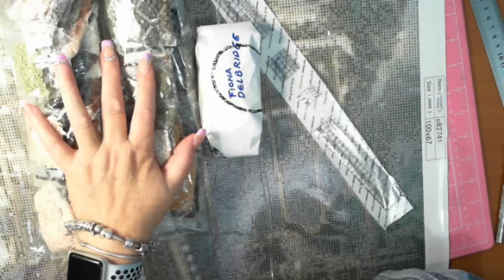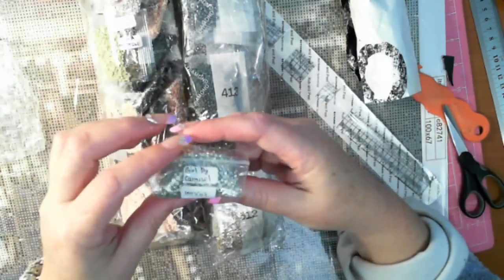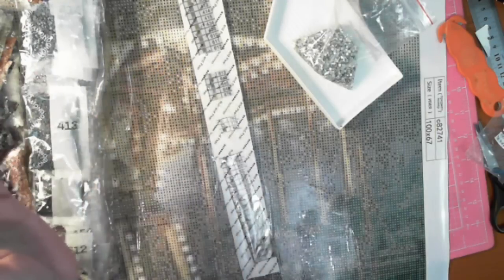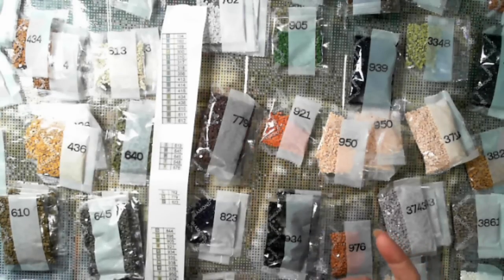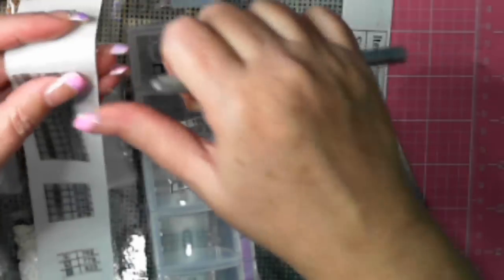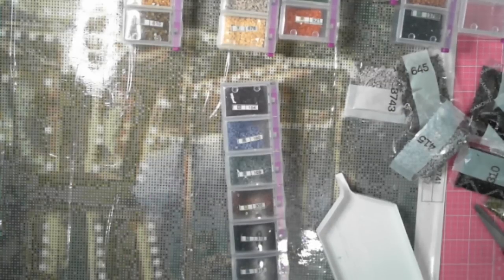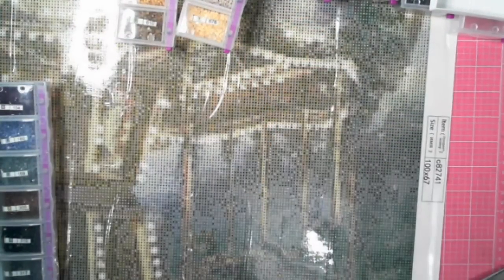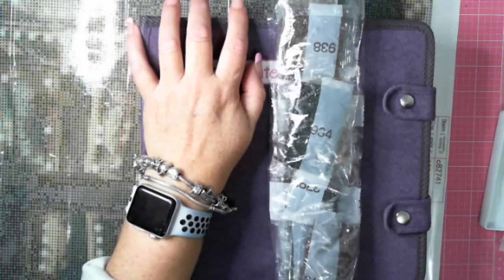Kitting up Girl by Carousel - Diamond Painting - Diamond in the Rough